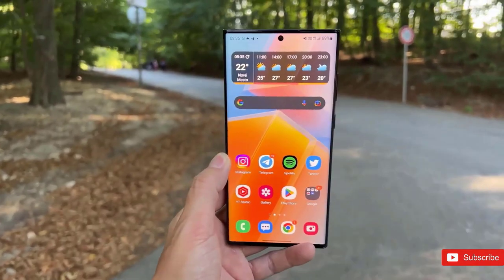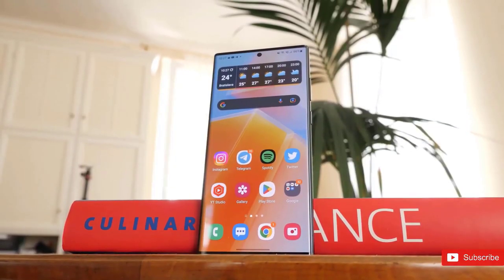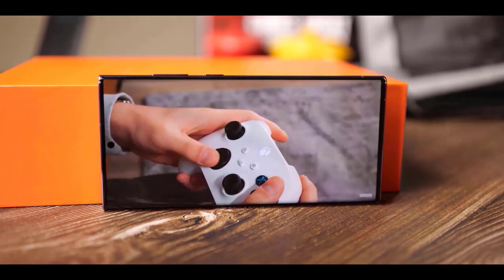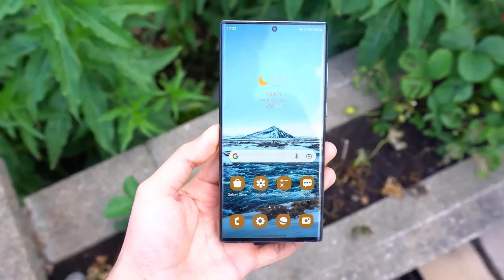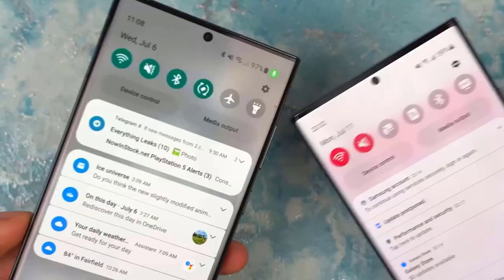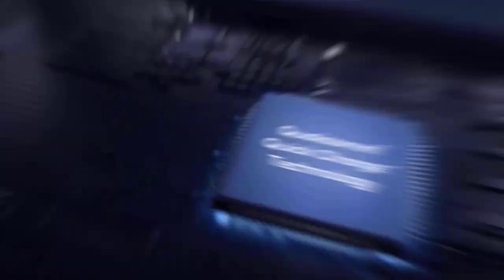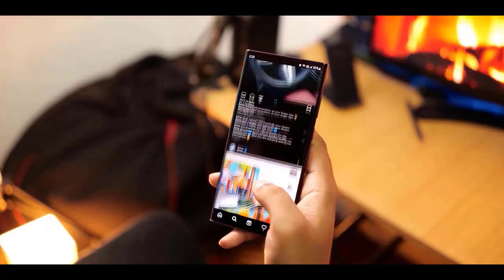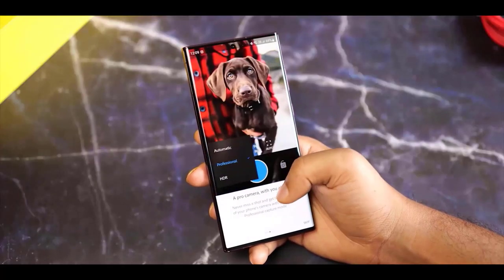Samsung Galaxy S23 Ultra - WELL DONE SAMSUNG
Samsung Galaxy S23 Series’ Screen and Body Dimensions Revealed.
For the S23 and S23+, they have the same design as the S22, even the middle frame has not changed. The same screen, the same sensor, the same camera, and the battery is estimated to be similar. Processor upgrade to 8Gen2.”